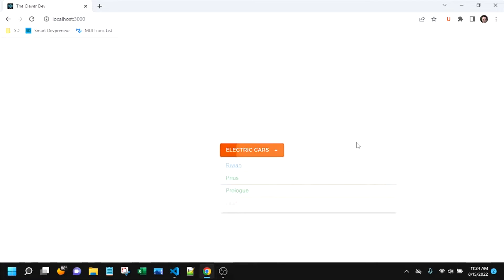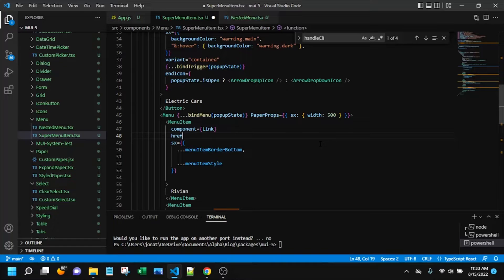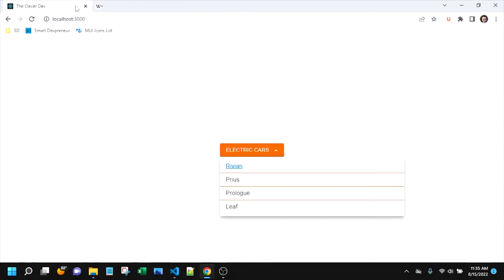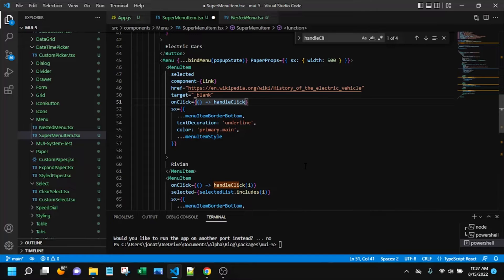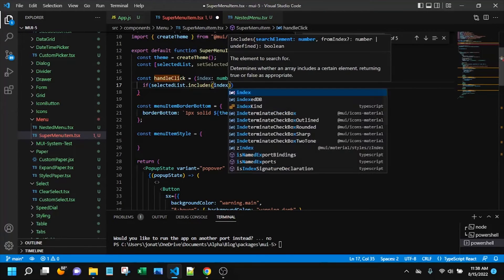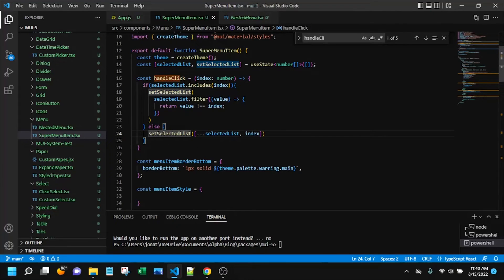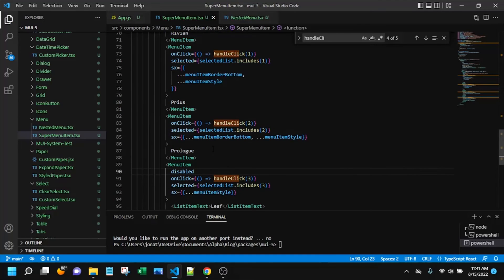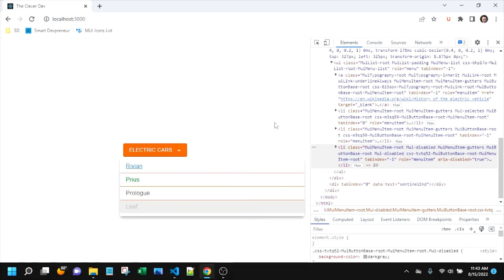The Complete Material UI MenuItem Guide: Links, Disabled, Selected, & More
For a deeper dive into the Menu (Styling, Icons, etc.), check out this post

The MUI MenuItem has some great props for managing state and adding functionality.  In this video I will demonstrate using links and setting disabled and selected state.